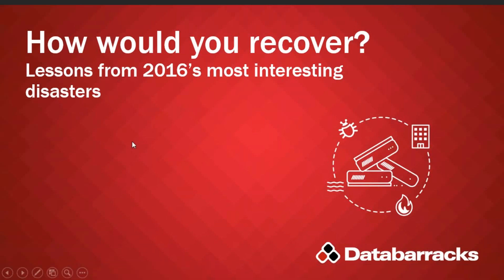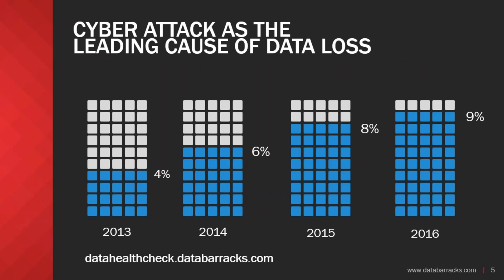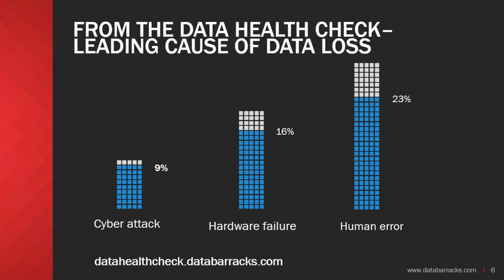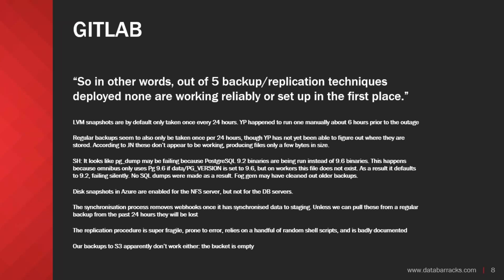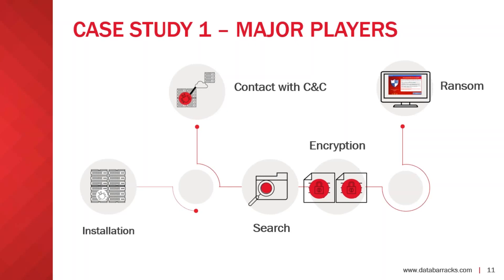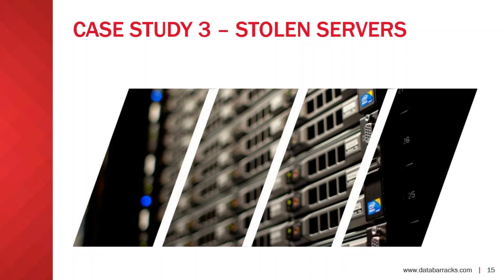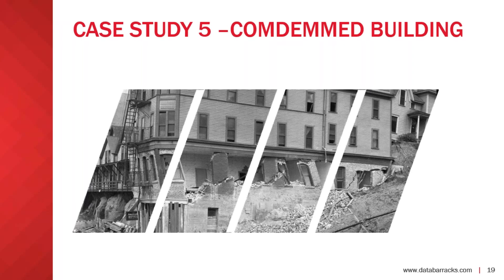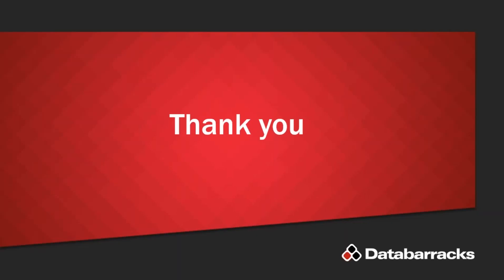How would you recover: Lessons from 2016’s most interesting disasters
"Those who cannot remember the past are condemned to repeat it” - George Santayana, 1905

It’s trite, but true: the worst disasters make for the best learning opportunities.

In 2016 we performed thousands of restores and recoveries for UK organisations. We’ve selected a few that stand out as excellent examples to review, and unpack, in order to break down how people reacted, and how the organisations involved recovered and survived.